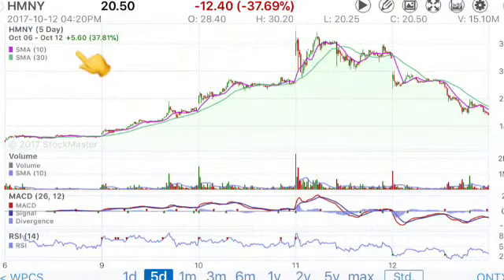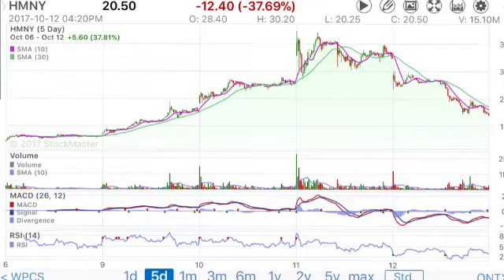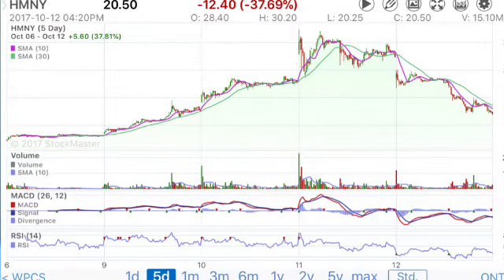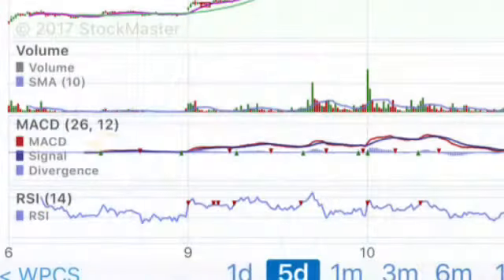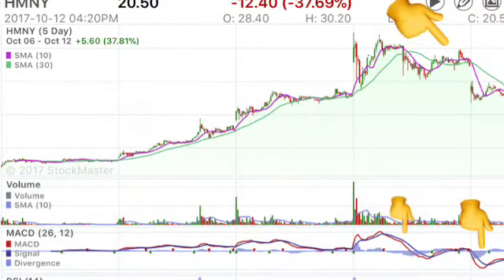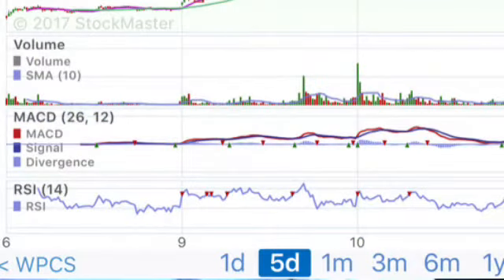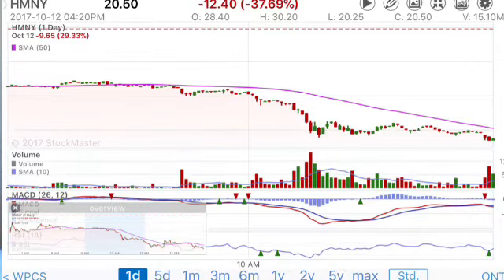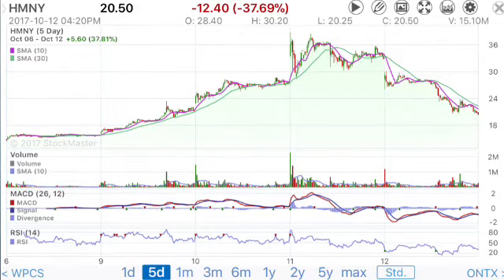How I Read A Stock Chart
If you need advice or One on One Training. Let’s eat.

Instagram TradeWithFidel
Category